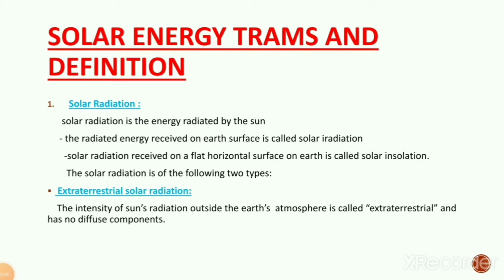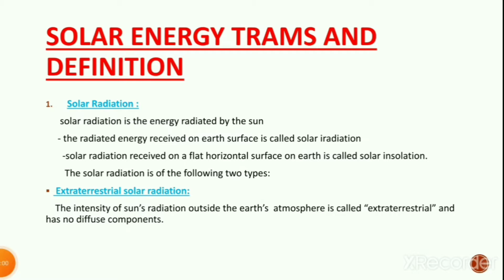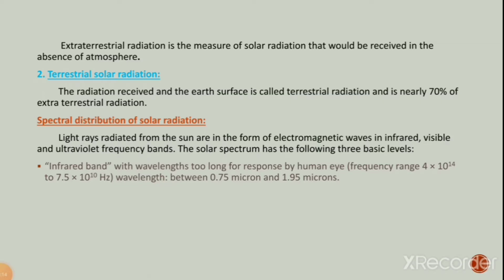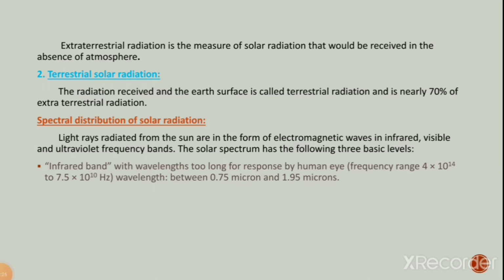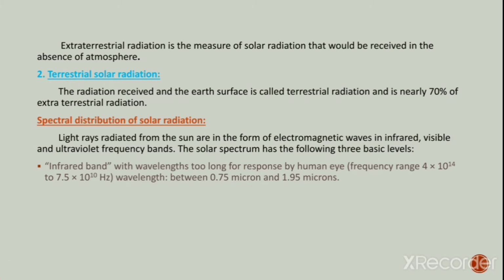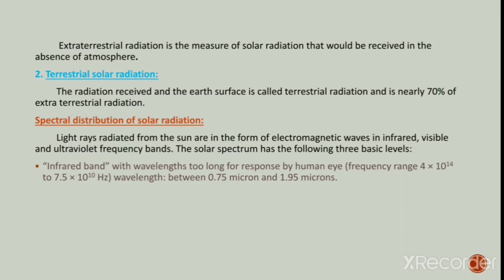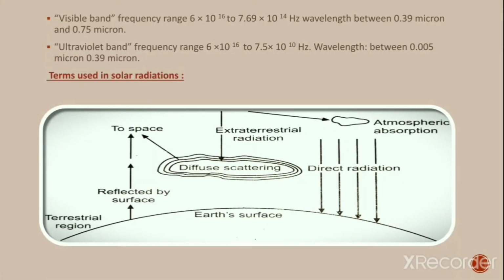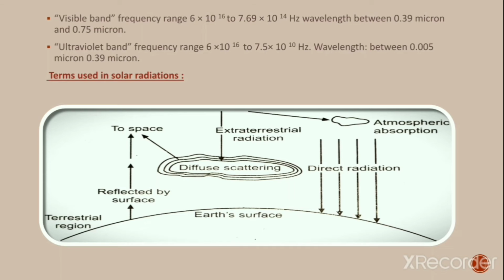Solar energy | solar radiation,types, spectral distribution of solar radiation .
In this video we have discussed some terms related to solar energy and their definition. We have discussed here solar radiation, extraterrestrial solar radiation, terrestrial radiation spectral distribution of solar radiation. infrared band ,visible Band ,ultraviolet band.

Covered Topics:
renewable energy
solar energy
wind energy
bio energy
geotharmal energy